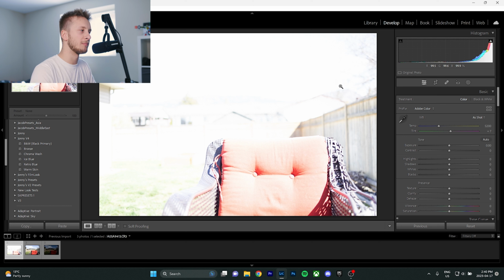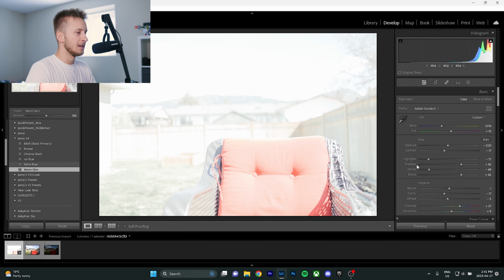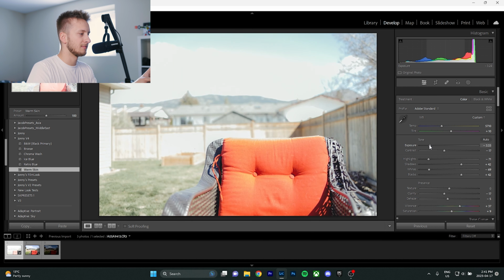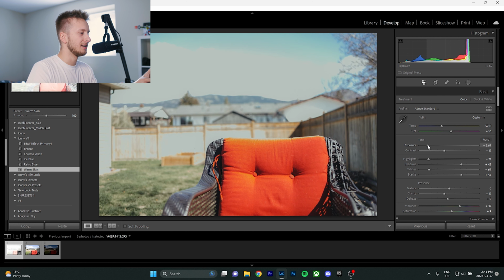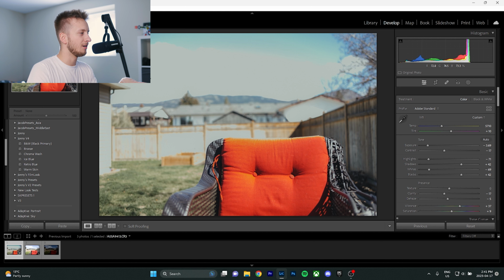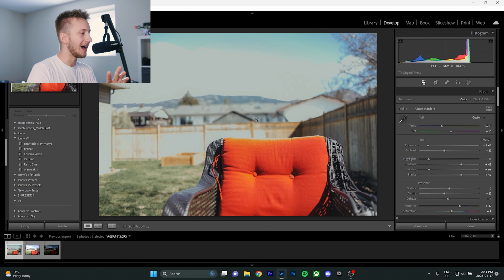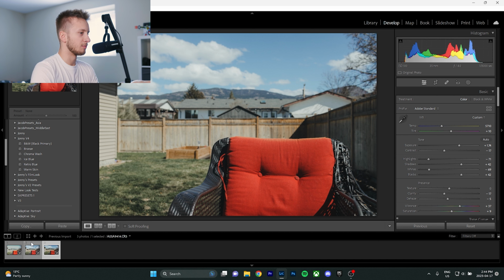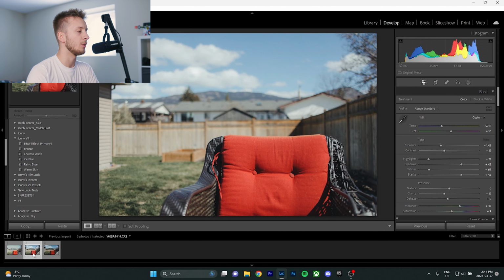Exposure Is EVERYTHING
You need to treat digital files with a lot care. You can't just gage your photo based on how it looks through the LCD.

I hope you were able to learn something from this video!

GEAR
My main Camera
Best Everyday Lens
Second Camera
Best Vlogging Mic
Best Voice Over Mic
Best Budget Light
Best Pocket Light
Fastest SSD